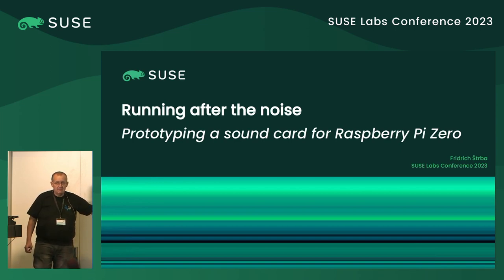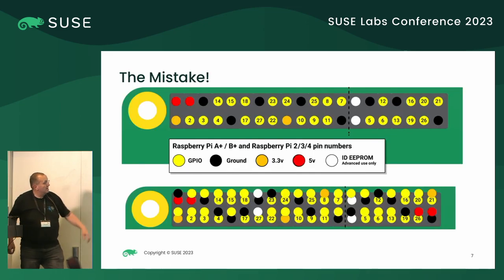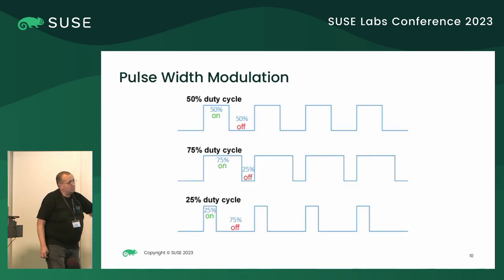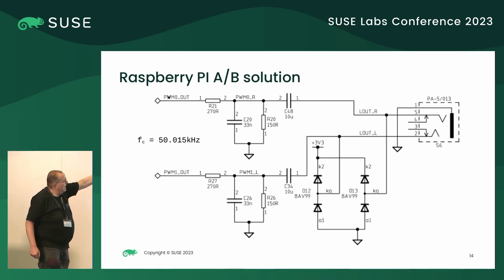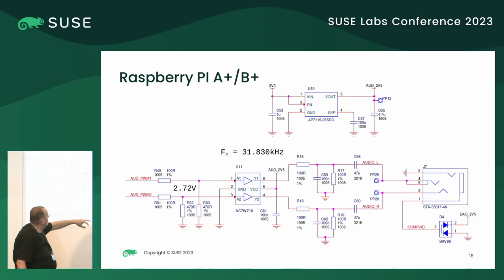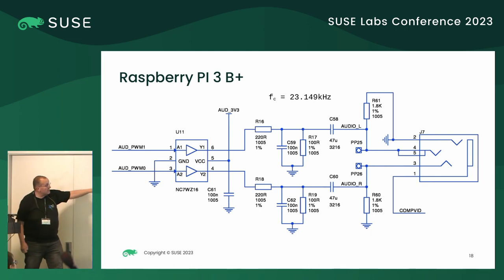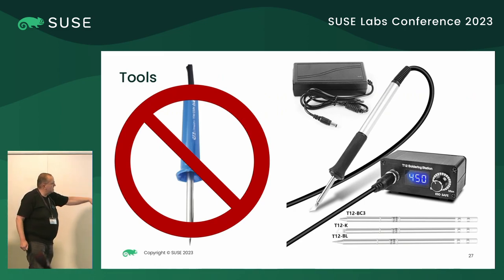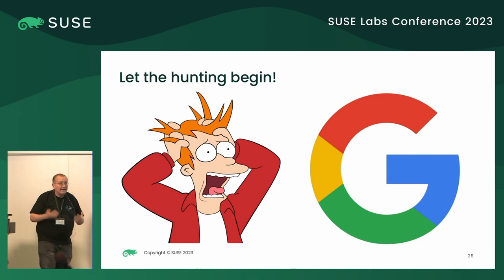Fridrich Strba Running after the noise prototyping a sound card for Raspberry Pi Zero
During the HackWeek, I decided to learn Kicad and design an analogue audio card for Raspberry Pi Zero (,W,2) that don't have an
analogue audio output out of the box. The talk will explain what lead me to be interested in the analogue audio. It will show different
problems that I met on the path and the way to overcome them.